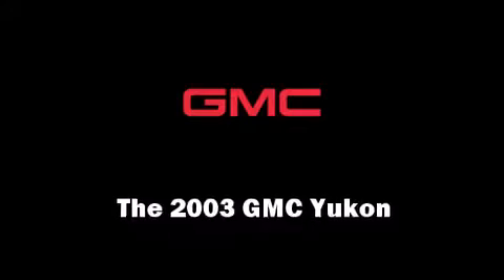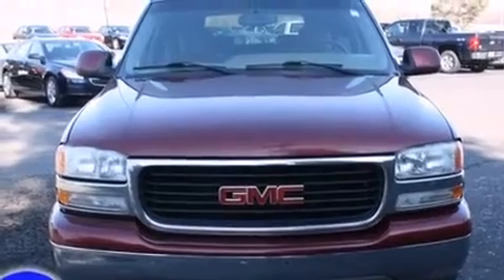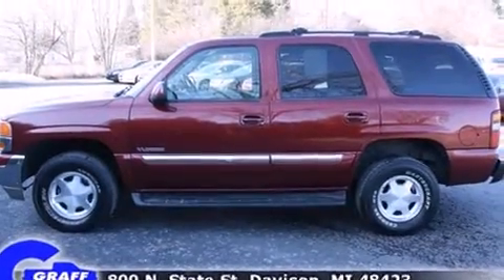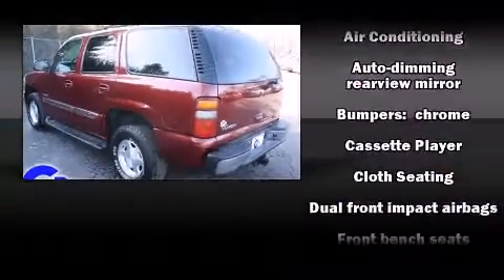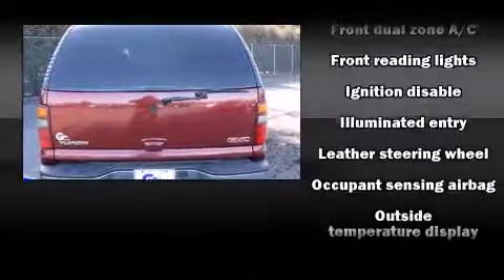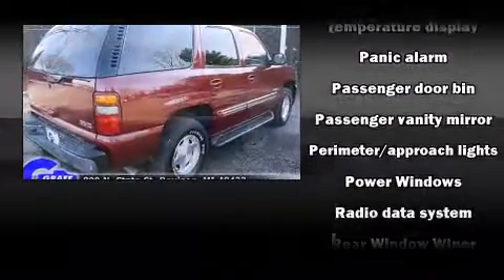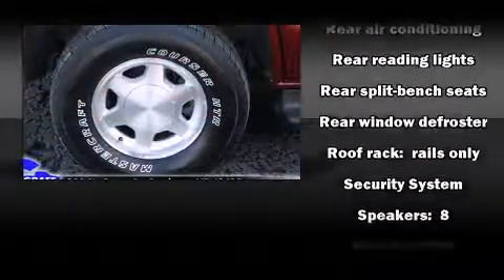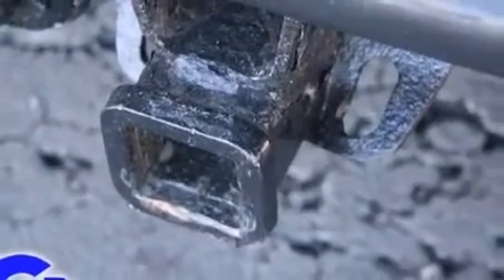Used 2003 GMC Yukon - StockID: 6-83797A - Hank Graff Davison, Flint Chevy Dealer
- This vehicle is a 2003 Yukon with about 143K miles and is being powered by a V-8 cyl engine. Some of the key features include: air conditioning, cd player and remote keyless entry. The garnet red metallic exterior combined with the neutral/shale interior looks great together. This SUV is being sold as-is without a warranty. Some more key features on this Yukon include: speed control, bose audio system, steering wheel controls and 4wd. This 2003 Yukon is a one owner SUV as reported by an AutoCheck Report. An AutoCheck Report is available upon request. Our experienced sales staff is eager to share its knowledge and enthusiasm with you.

Year: 2003
Make: GMC
Model: Yukon
Bodystyle: SUV
Engine: V-8 cyl
Trans.: Automatic
Miles: 142992
Exterior: Garnet Red Metallic
Interior: Neutral/Shale

Hank Graff Chevrolet Davison
Address:
800 N. State St.